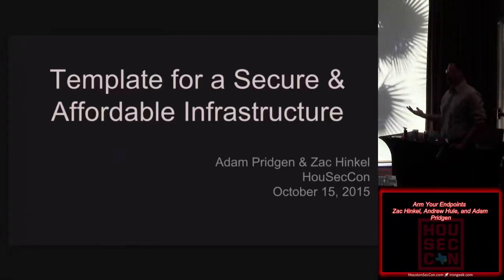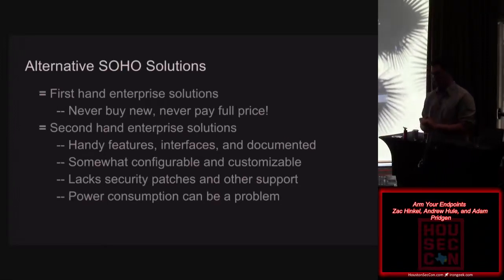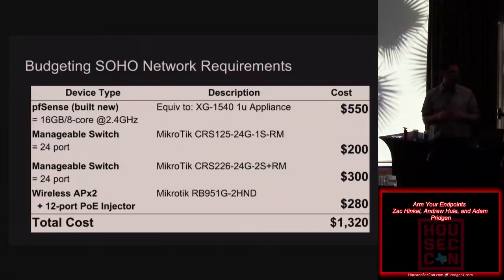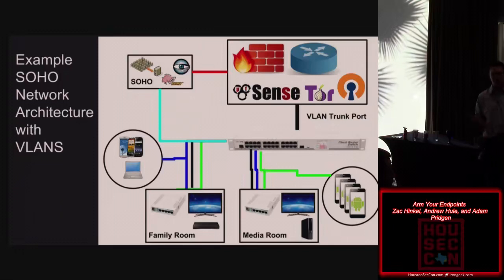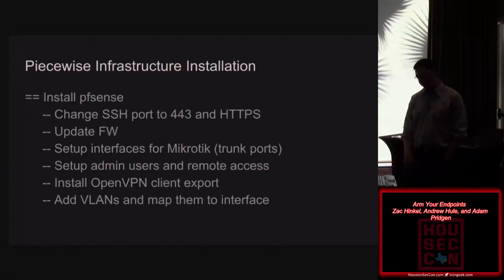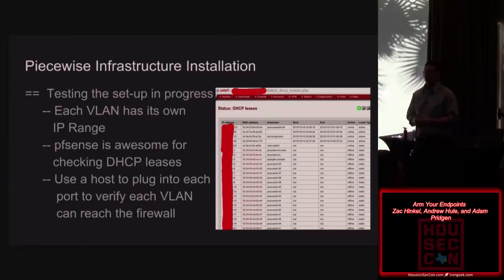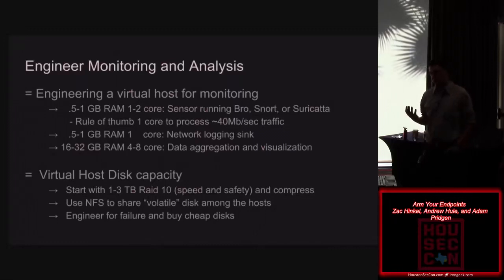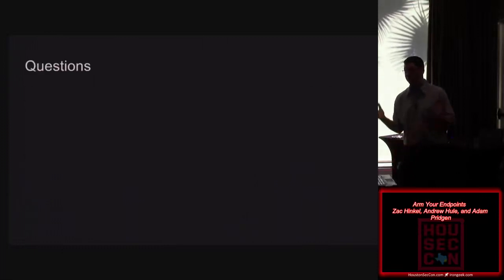Arm Your Endpoints Zac Hinkel Andrew Hule and Adam pridgen